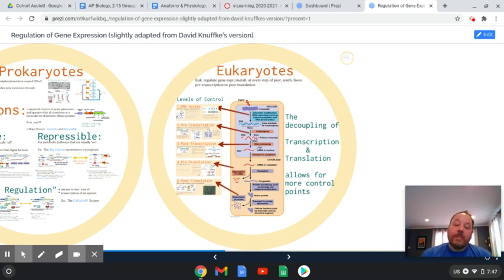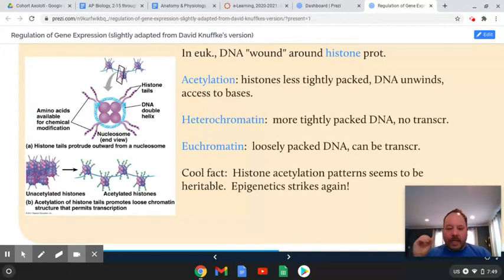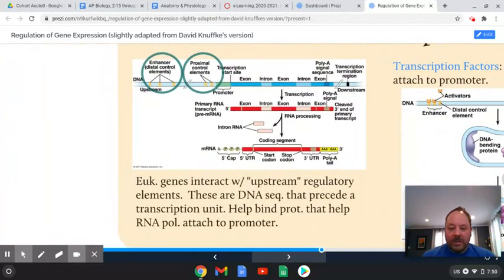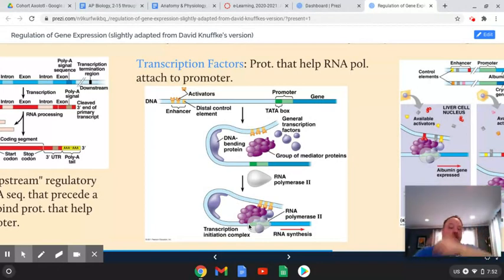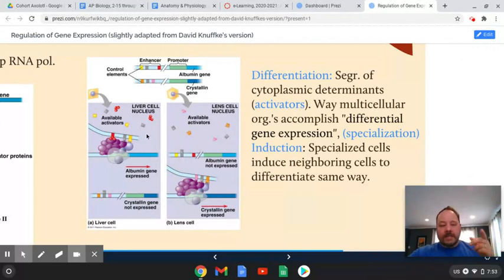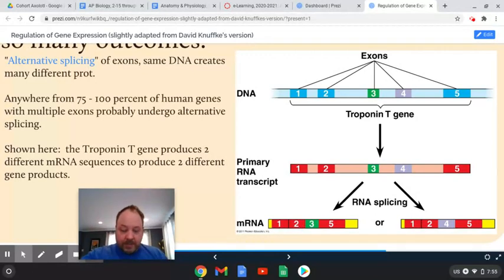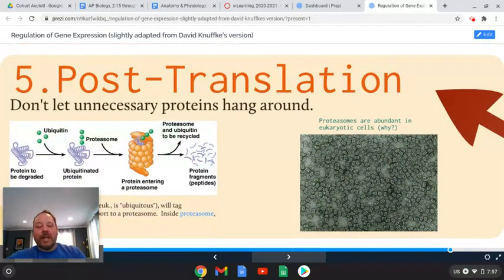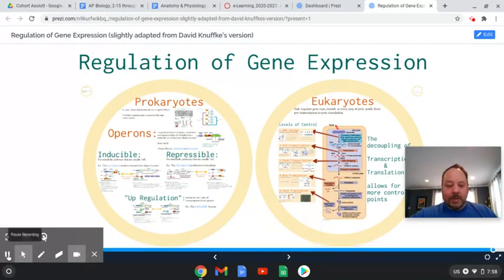Chapter 18 Lecture, Gene Regulation, Eukaryotes